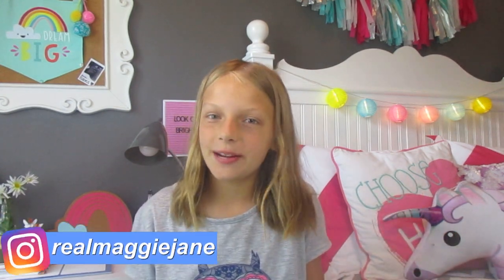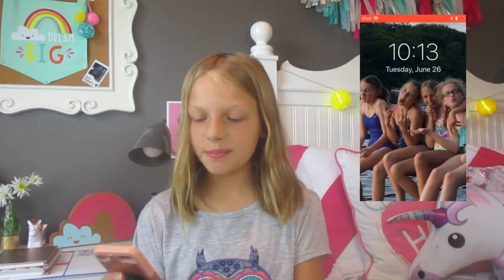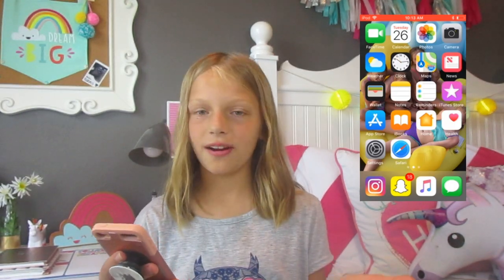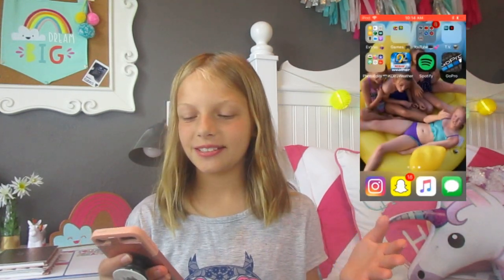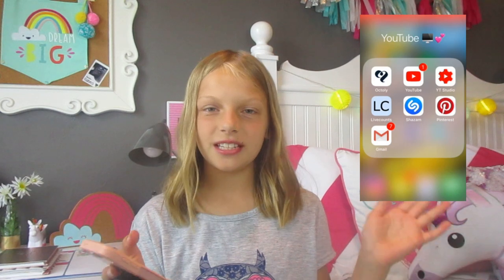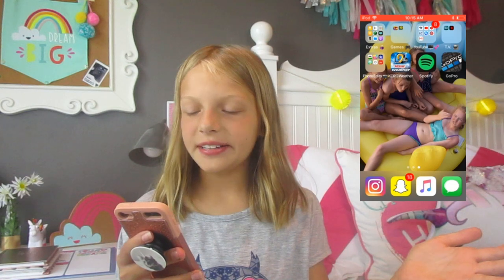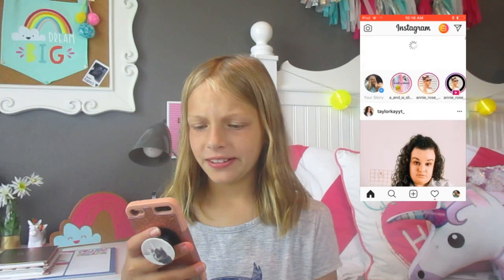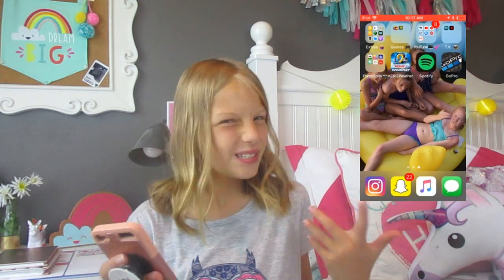Whats On My iPod!?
Hey guys!! Oh my gosh, I've been trying to upload this since four, but every time it glitches... I know this video is short, but you guys asked for it!!! I'll probably make another one in about a year because my iPod will always be changing.

Wanna Collab?
If You Want To Collab You Must Have At Least 100 Subscribers- EXCEPTIONS ARE MADE BASED ON VIDEO QUALITY!!

Hey! My name's Maggie, and I love making videos! I make lots of videos, including routines, skits, crafts, and more! Collaborations are not business.